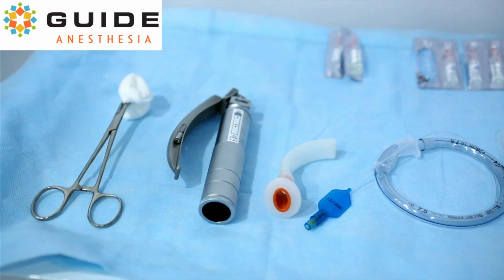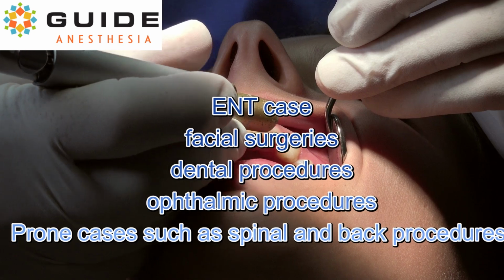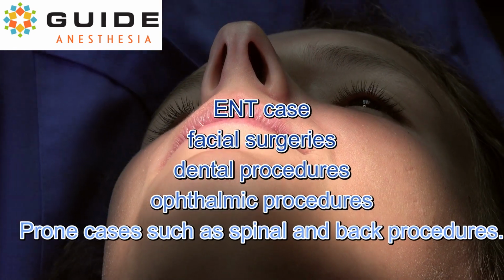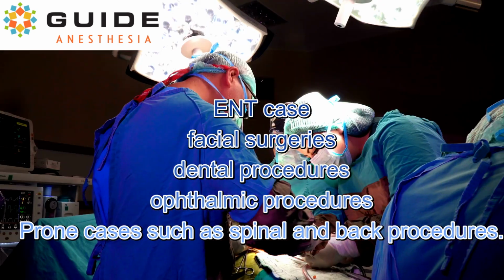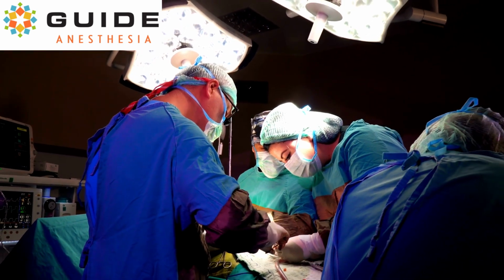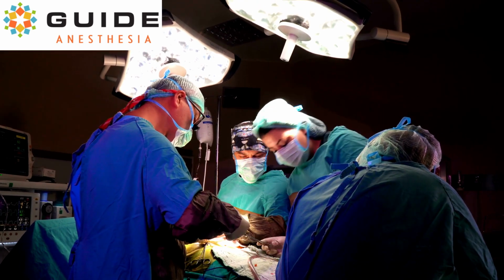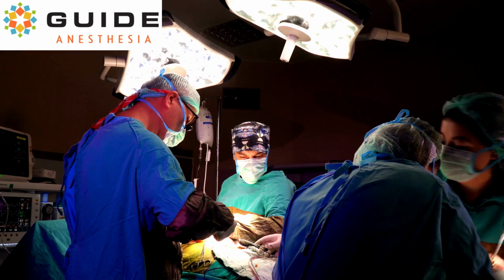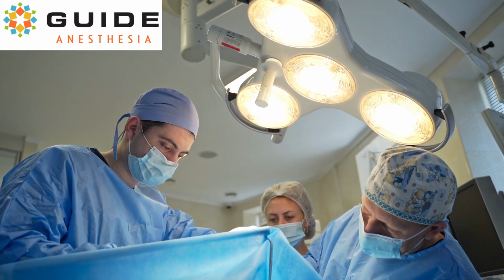Anesthesia Field Avoidance and Documentation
This video teaches CRNAs and Physician Anesthesiologists how to document and bill for Field Avoudance.